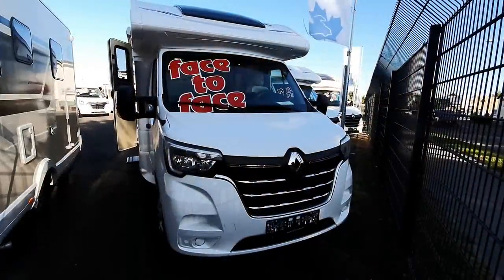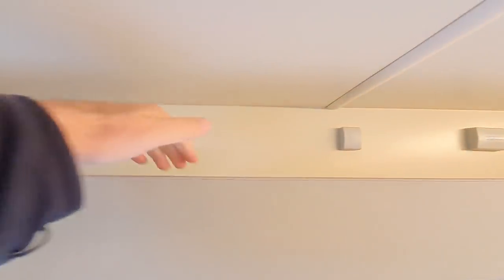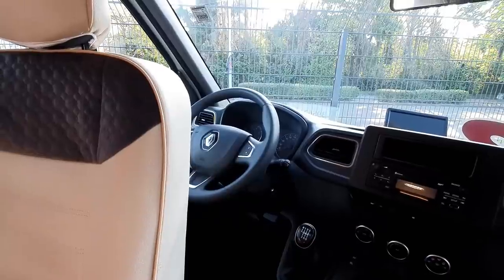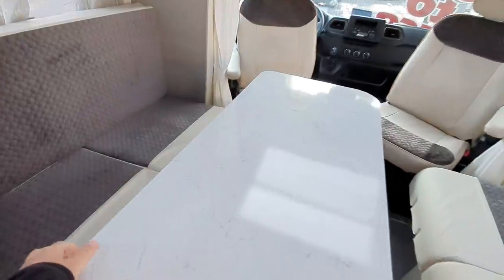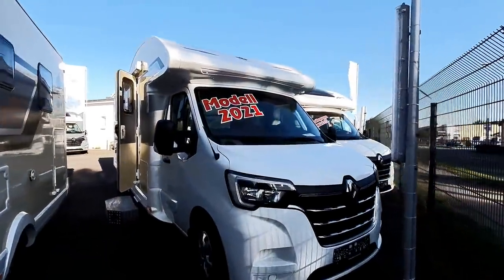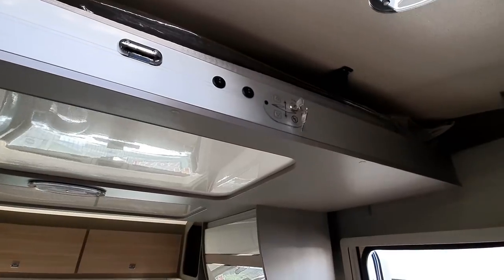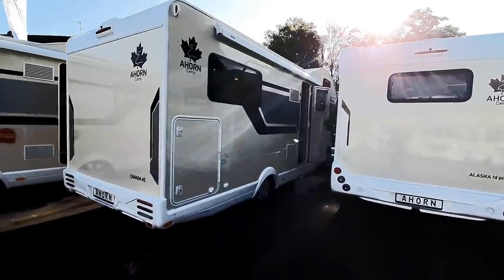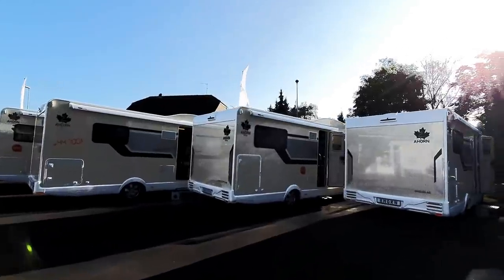Well equipped cheap motorhome : Ahorn Canada TF Plus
The Ahorn Canada TF Plus is a comparitively cheap motorhome.  The TF Plus comes with a German layout in the rear and measures 748cm in length, 234 in width and 296 at its highest point.  It weighs around 3,000 kg and can have a GVW of 3,500kg or 4,000kg.

Please bear in mind that words such as cheap are used in the comparitive form only!  There is no such thing as a cheap motorhome, unless your idea of cheap is EUR50k!